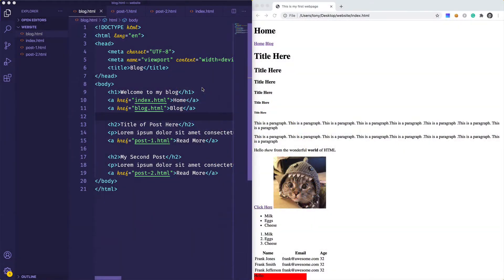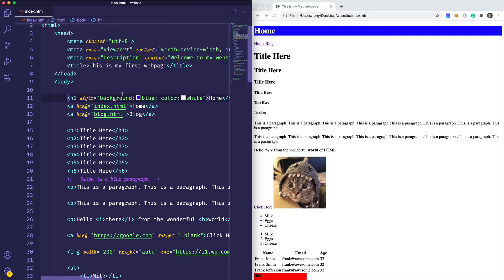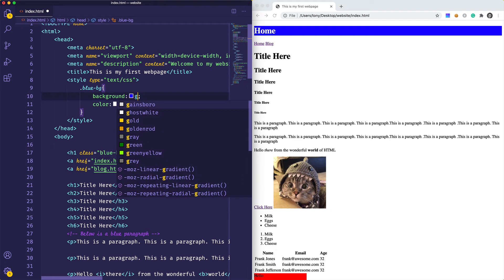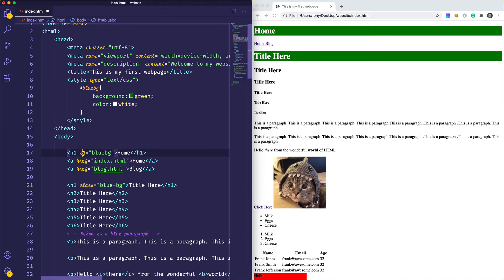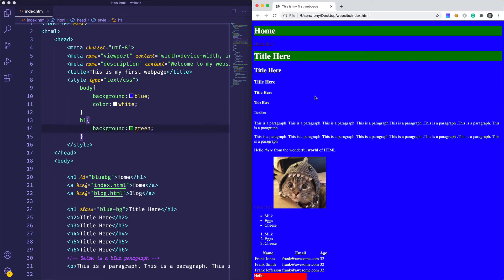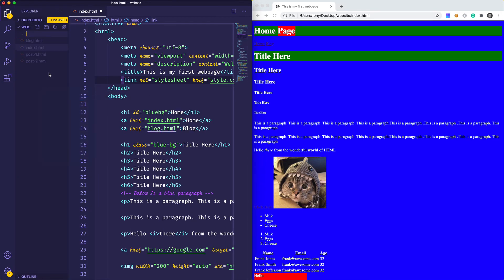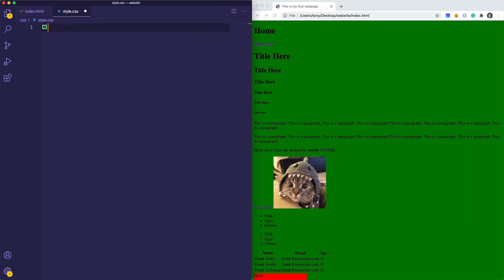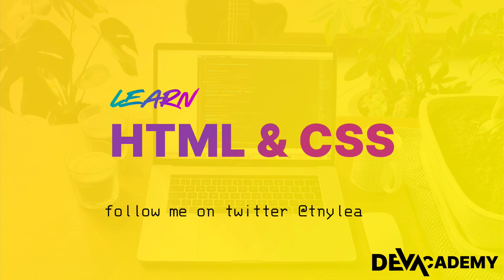Learn HTML & CSS - CSS Properties and Values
This video will teach you about CSS Properties and Values. Learning CSS is all about understanding the different properties and how to use them to stylize your webpage.

You can learn more about CSS syntax, including the properties and values, by visiting

You can also play around with CSS over an online playground for creating HTML, CSS, and Javascript pages.

If you would like to support me, be sure to visit my

Additionally, you might want to give me a follow on twitter

Thanks! Talk to you soon.